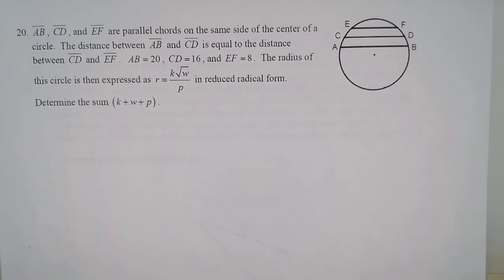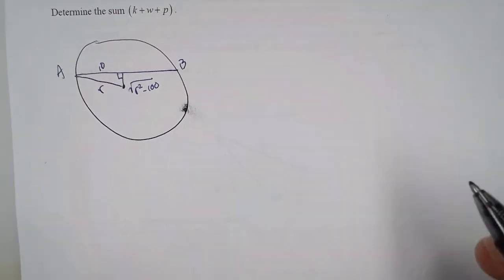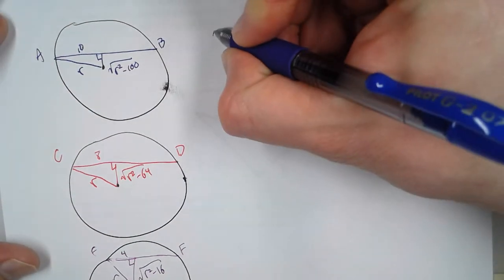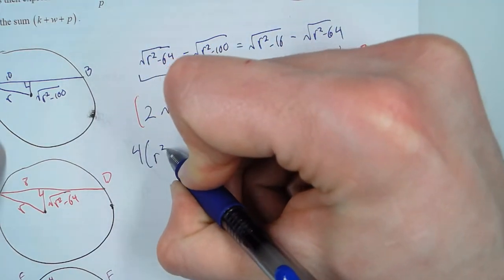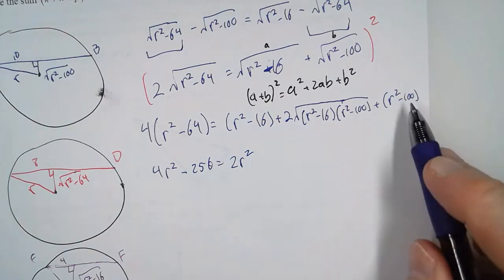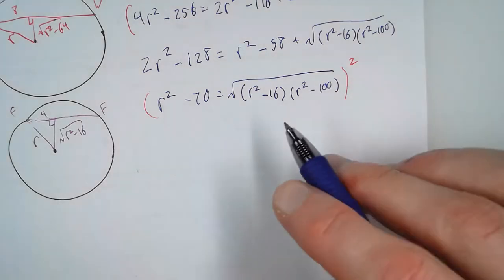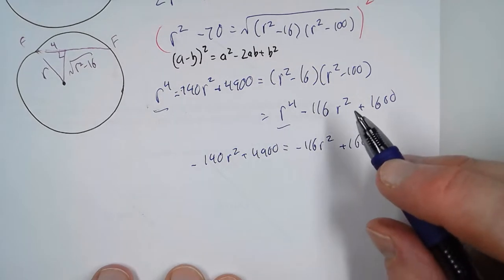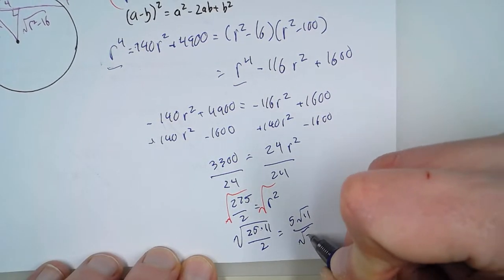2018 ICTM Regional A AA Geometry Question 20